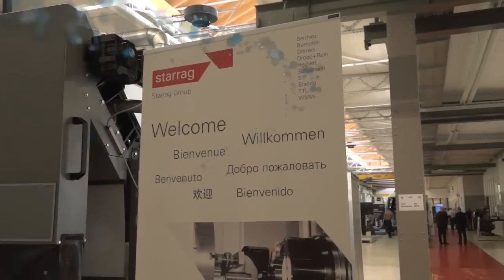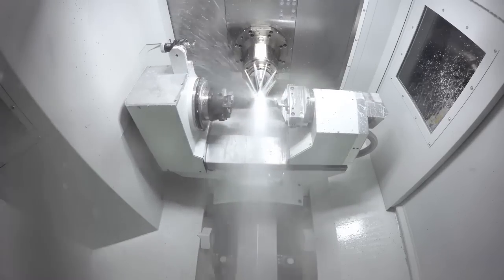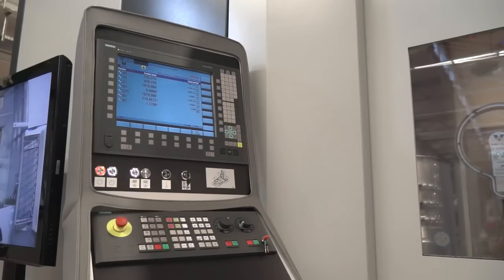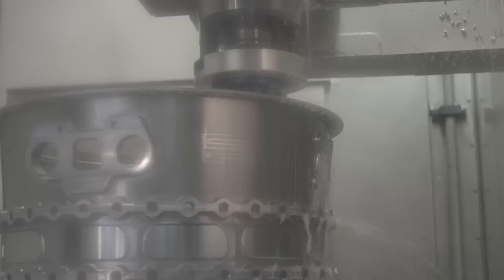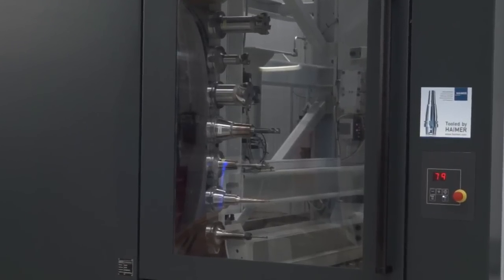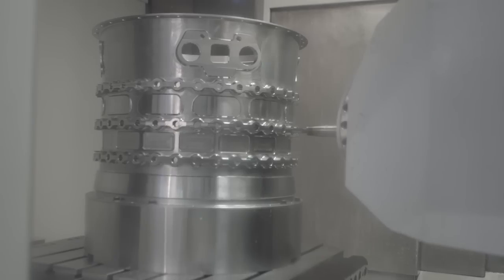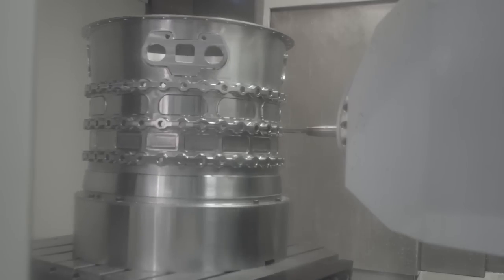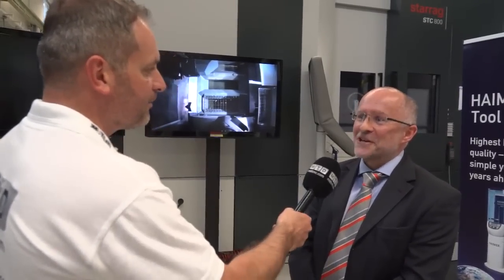Starrag STC 800 Set up times slashed … for most demanding aerospace parts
…Turning, Milling, Drilling, Boring, and other sequences completed in one or two set-ups – a compressor disc can be milled four times faster. This is just one of the attributes of the Starrag five-axis STC 800 MT multi-functional heavy duty machine. With an A axis range of -110 deg/+60 deg and a range of spindles with thermal and vibration compensation, this machine can be configured for machining a wide range of components from aero engine casings & aero structure parts to machine tool precision structures in hard metals.